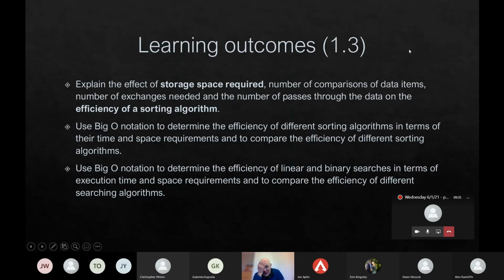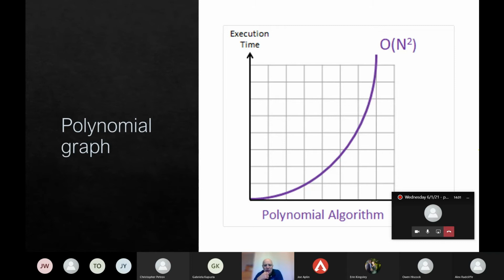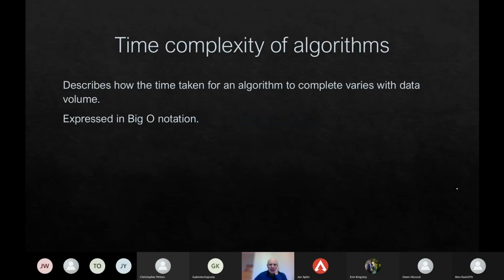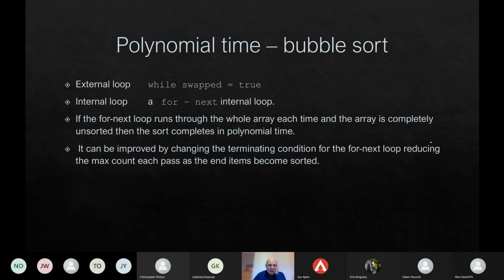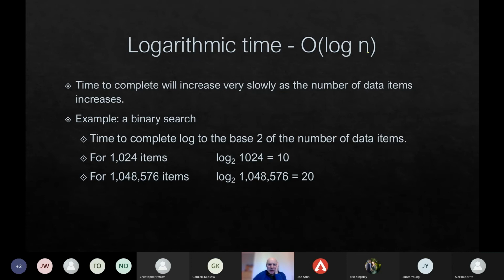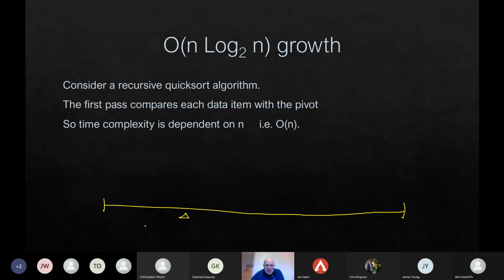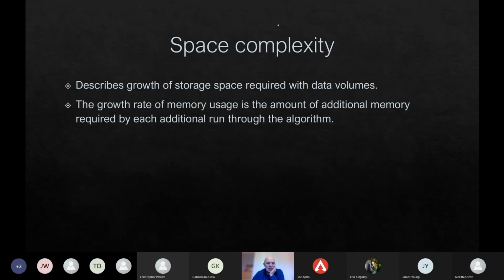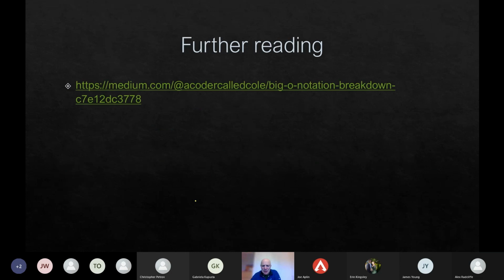A level Computer Science Big O notation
The amount of time that an algorithm takes to complete may be influenced by the amount of data we are asking it to process. Similarly, some algorithms will require more space (e.g. memory) to process larger volumes of data.

in this video we look at big oh notation and method of estimating algorithmic efficiency.